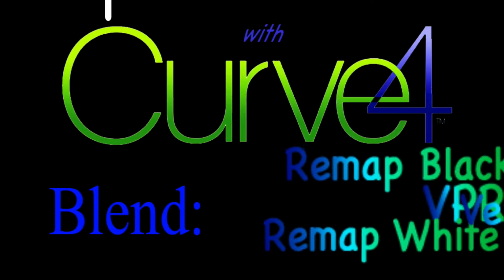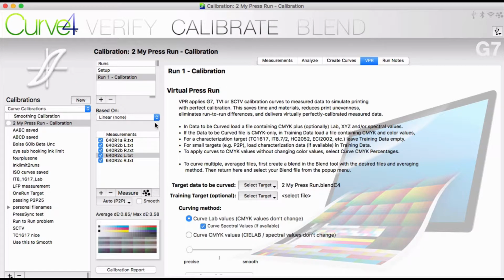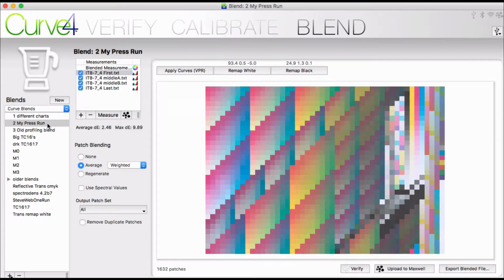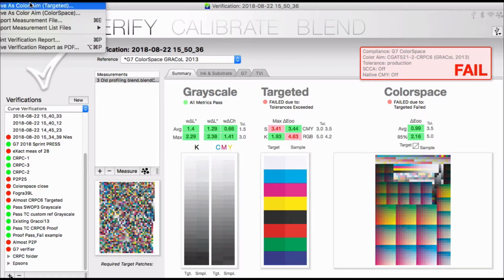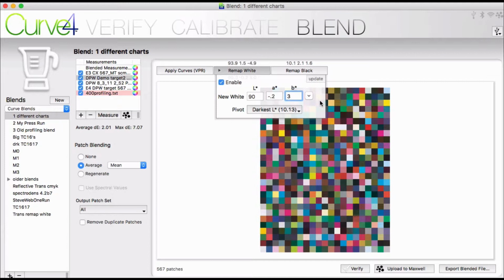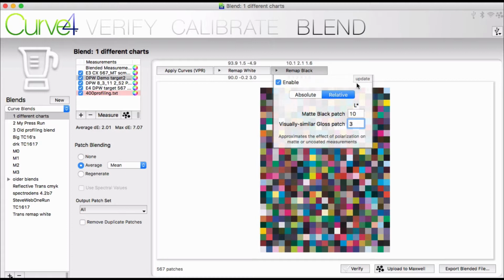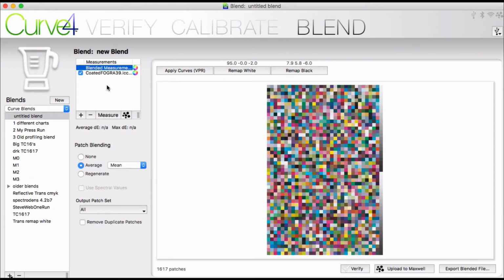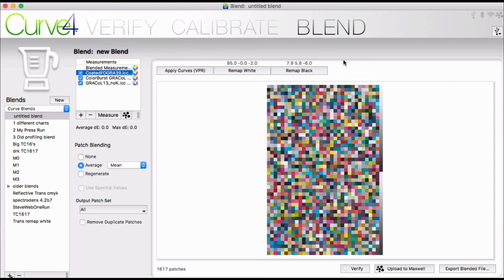Tips and Tricks with Curve4 - More features of the Blend Tool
More features of the Blend tool explained:  VPR, Remap White point, Remap Black point, SCCA, the Verify button, using ICC profiles as “measurements.”
Also check out the previous video on the Blend tool: